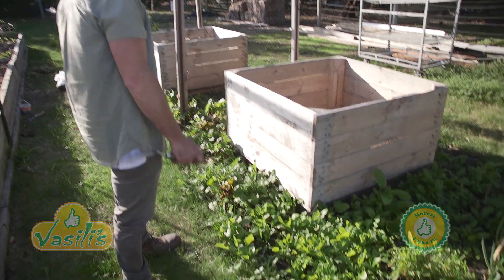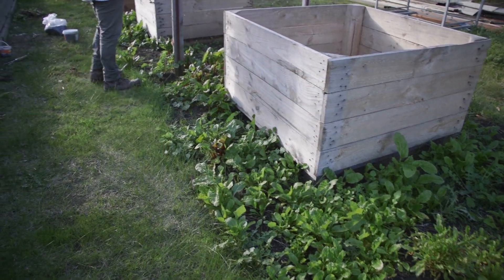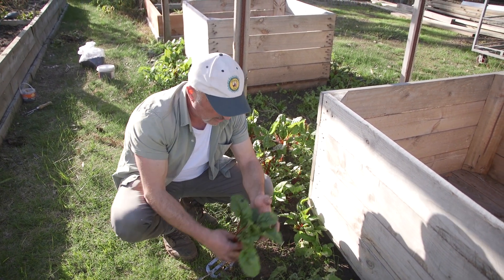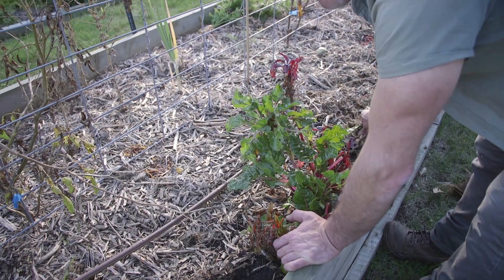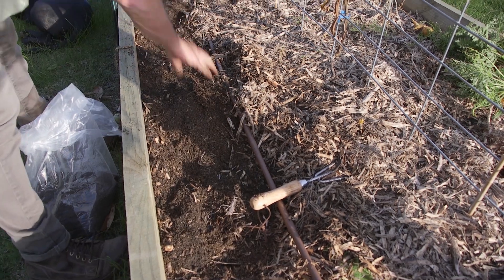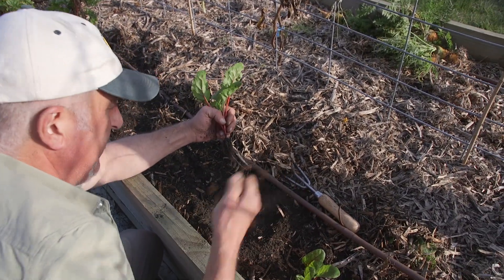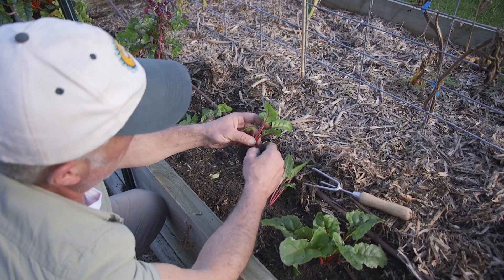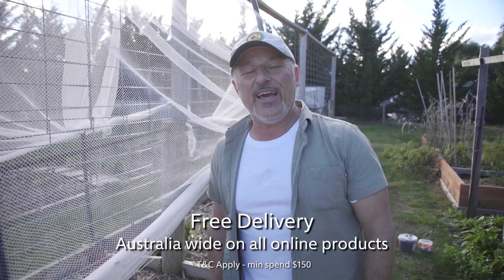Transplanting Self Germinated Seedlings